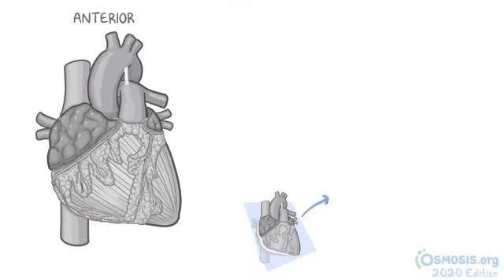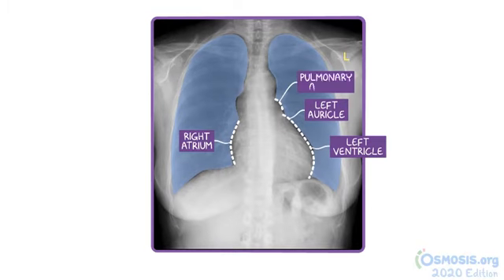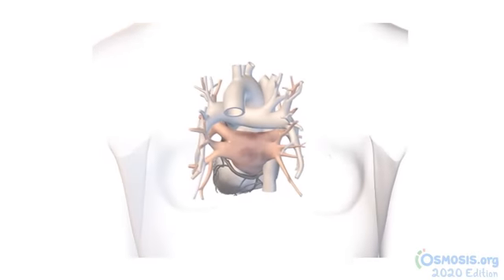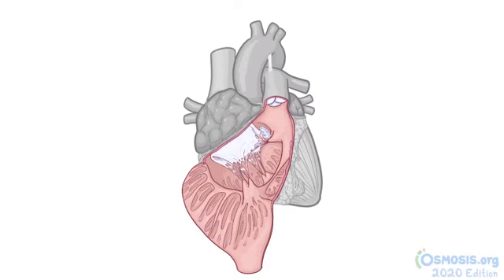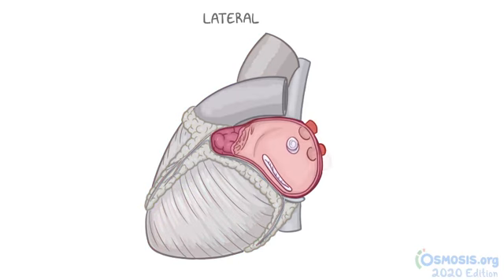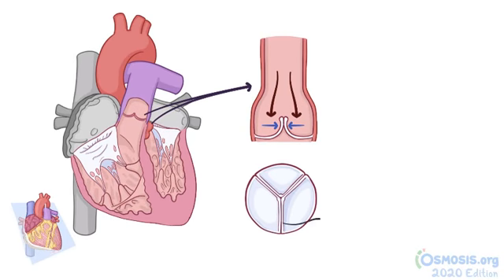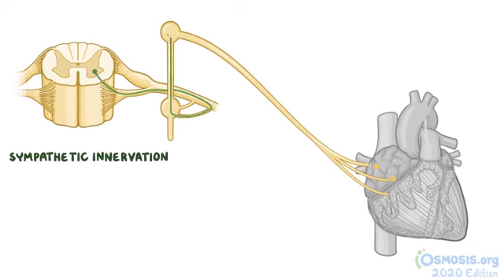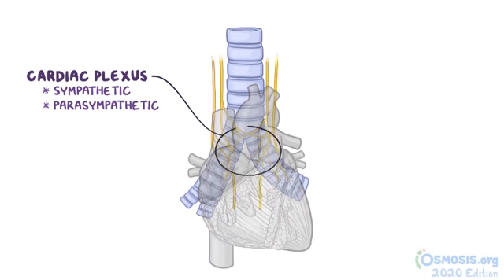Tim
Đây là một trái tim cô đơn
Tao up để lợi dụng AI phiên dịch lấy caption thôi đm